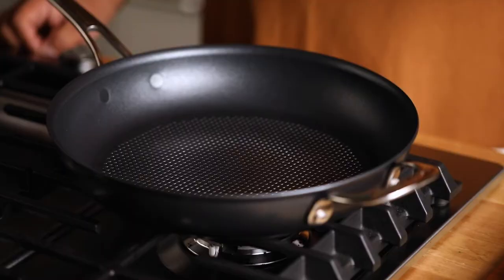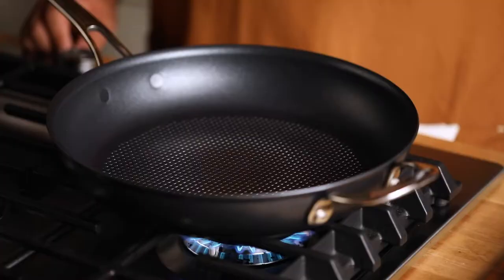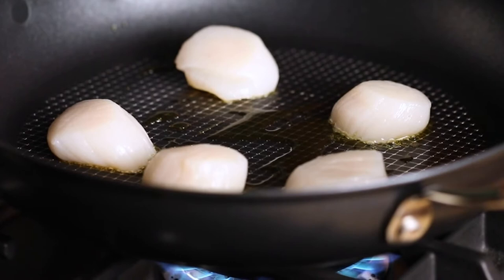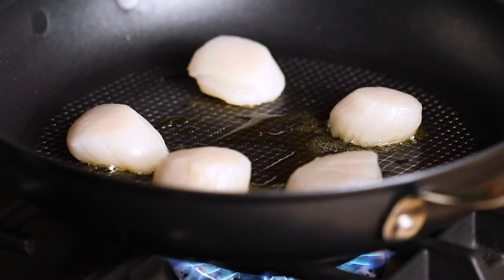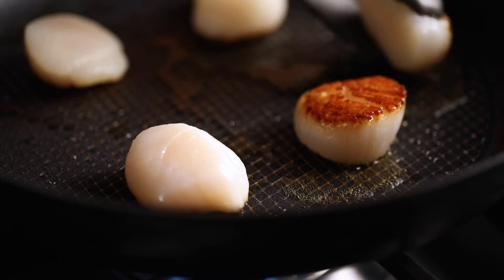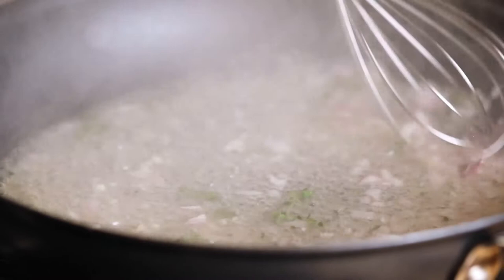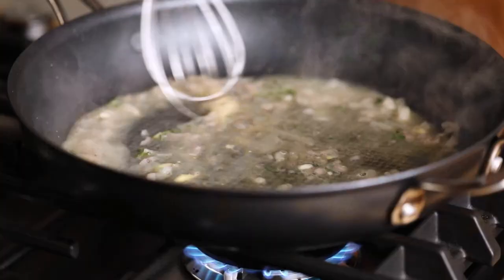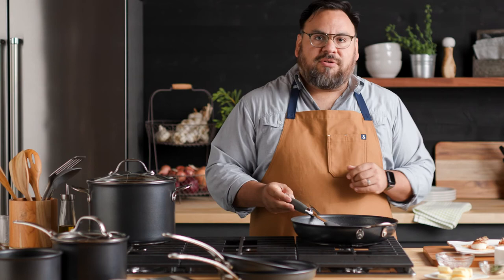Cooking with Your AnolonX - Tricks & Tips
AnolonX is a hybrid nonstick cookware engineered to maximize flavors. Our patented SearTech technology and our steel constructed base ensure your food is deliciously caramelized and seared evenly.

Have the best experience with AnolonX by following these easy tips. Always preheat your pan on medium-low setting and then use oil or butter, this will act together with the SearTech™ and heat to create an amazing caramelization. When cooking proteins, take the chill off your ingredients and spread them on the surface without crowding it. Do not move it right away, let them sit for a couple of minutes for best searing and textures. Once it is ready, take the food out of the pan and turn the heat off. Take advantage of the temperature of the pan and the few residues to make the perfect glaze for your food, simply whisk your desired ingredients with water, white wine or any liquid, butter, salt, and pepper, and serve.